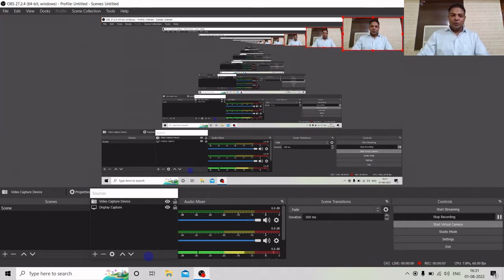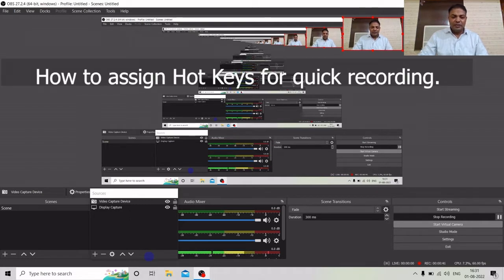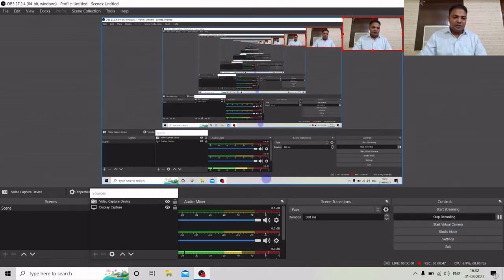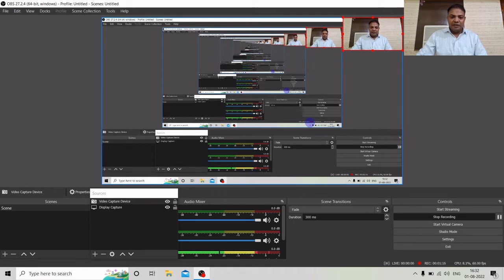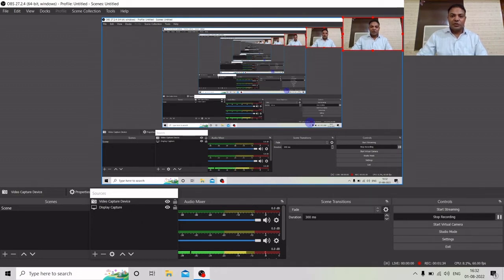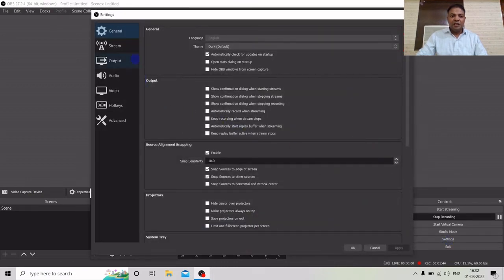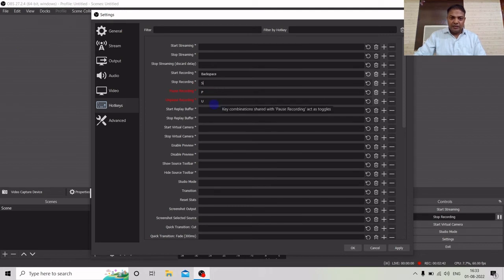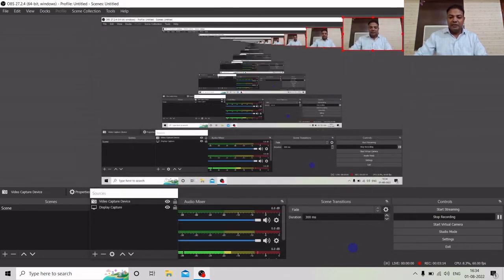How to set Hotkeys in OBS Studio | OBS hot keys | OBS studio shortcut Keys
How to set hot key in OBS Studio | OBS hot keys | obs tutorial | OBS shortcut keys |

 A detailed step by step tutorial on how to set up hot keys in OBS studio screen recording.
Screen recording by obs studio by hot keys
Screen recording in obs studio through hot keys
Laptop pc Screen recording in obs studio
📍Set hot keys   when OBS starts

Enjoy the video and thank me  in the comments box. I will feel happy.

Thanks

🔴Channel name: explore with fahim